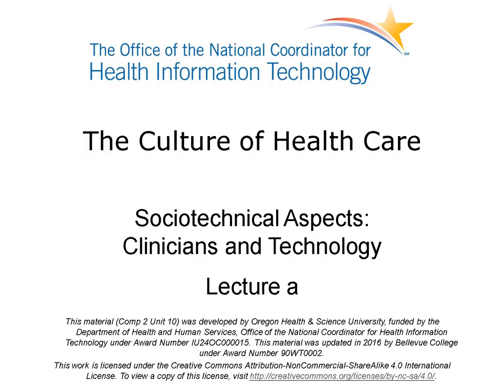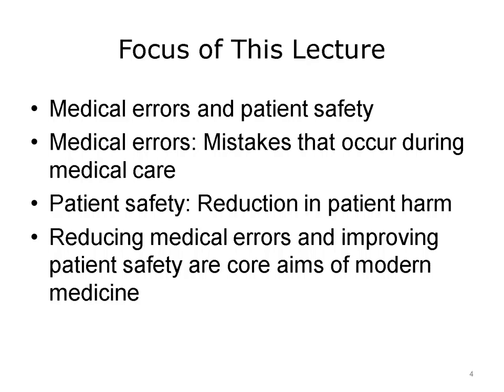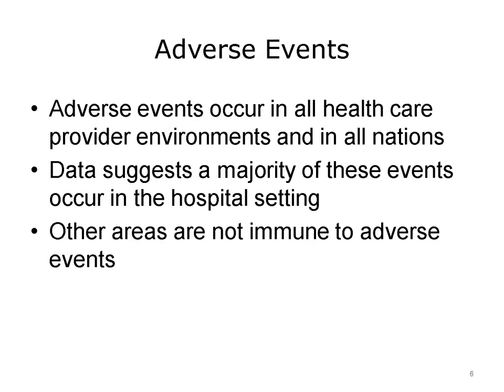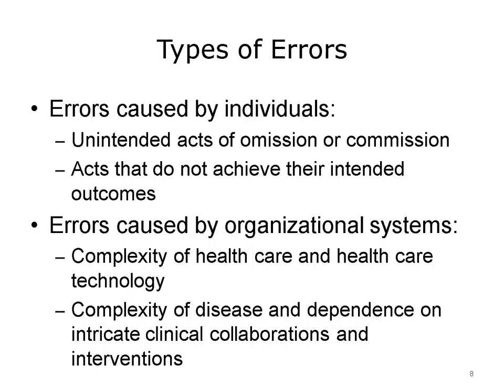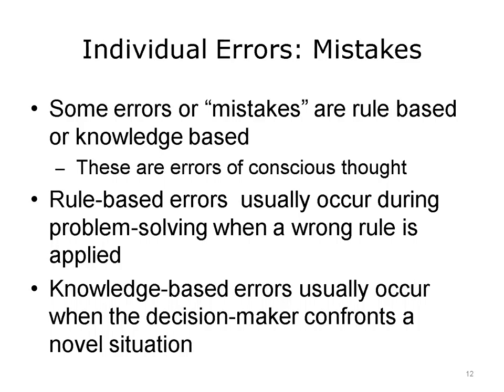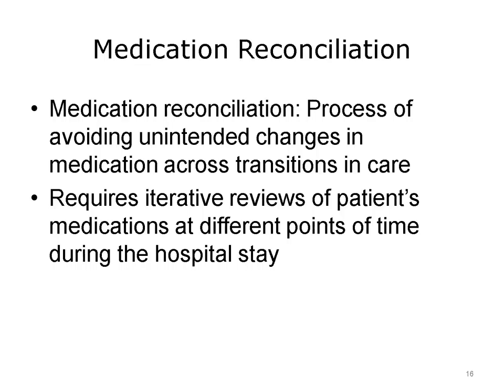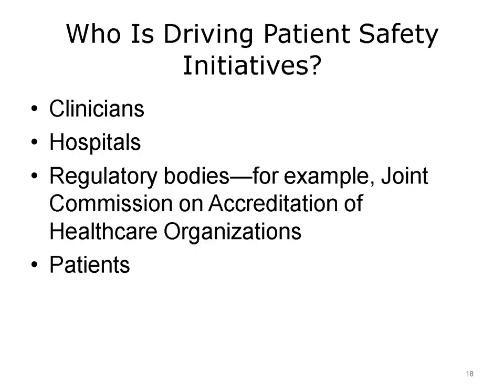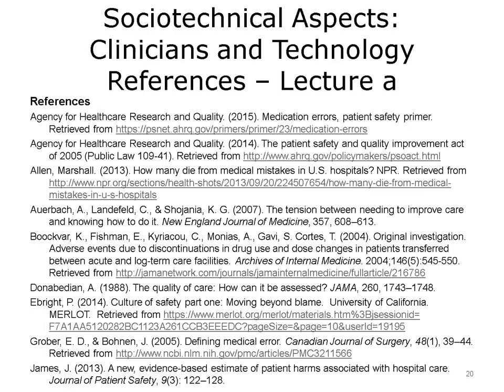comp2 unit10a lecture video